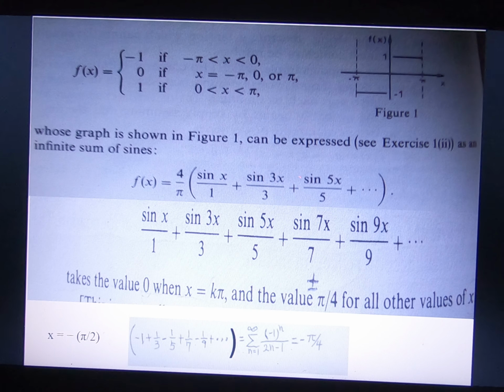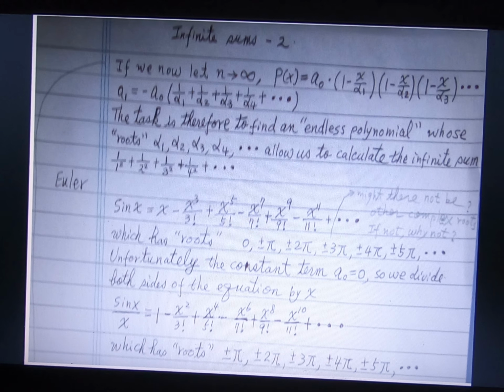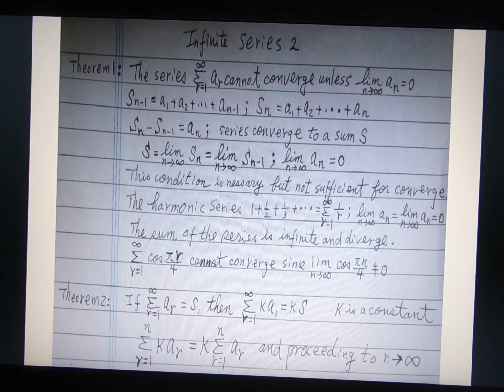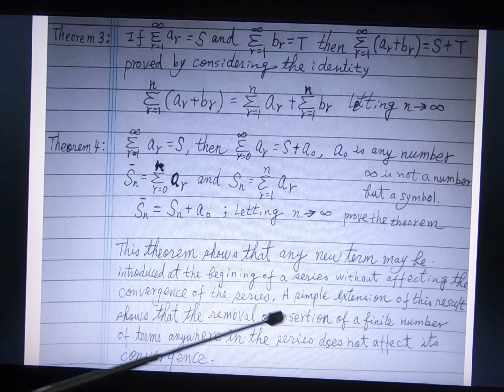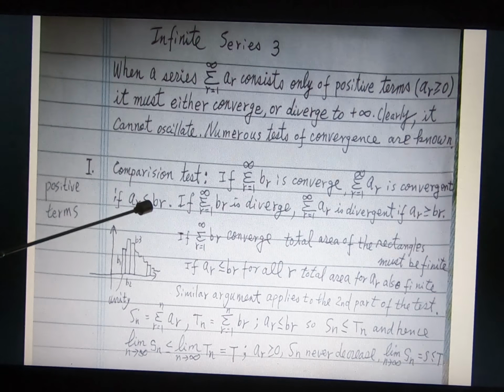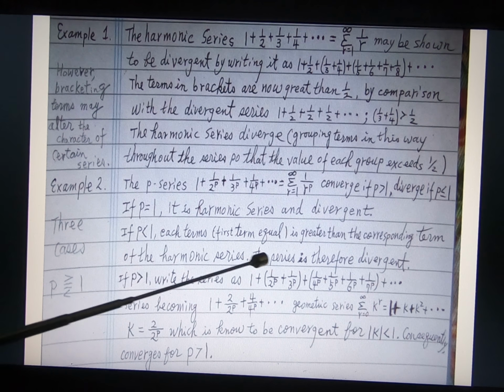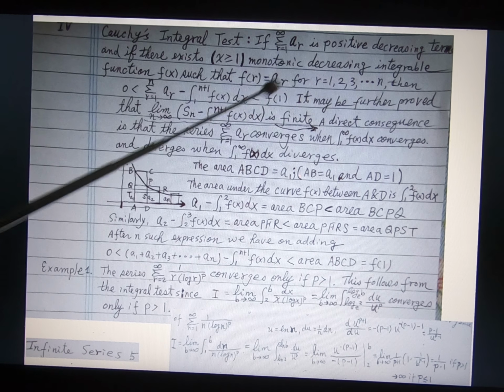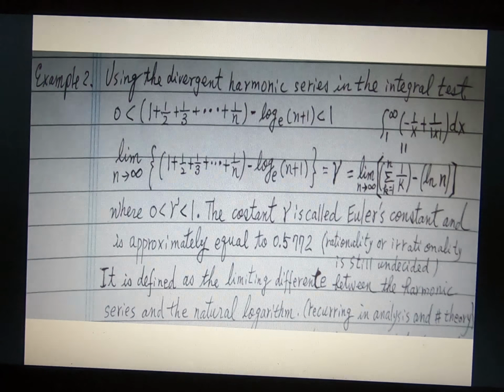Infinite - 3 - convergence of infinite series b